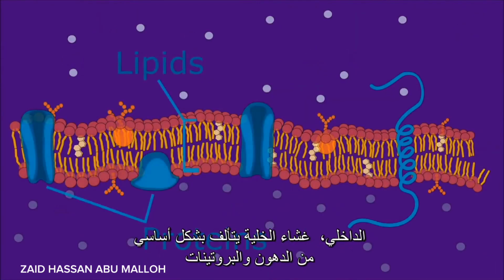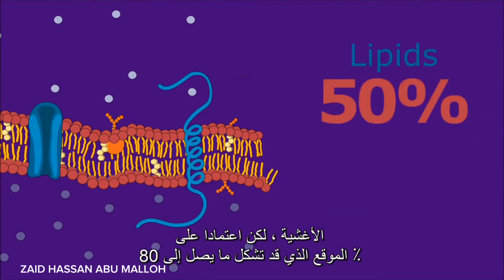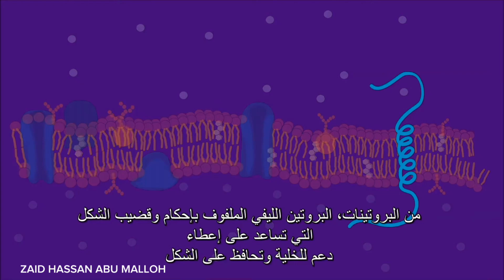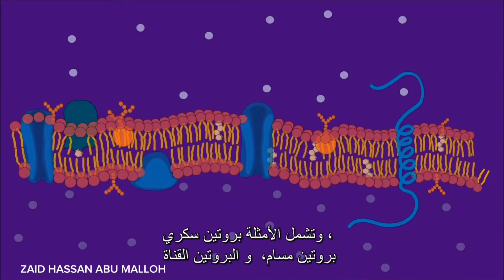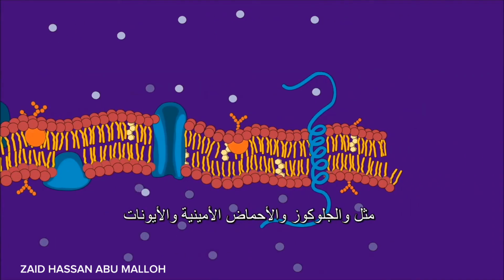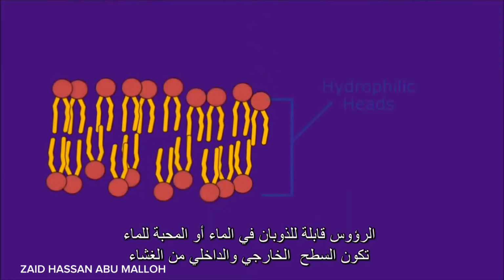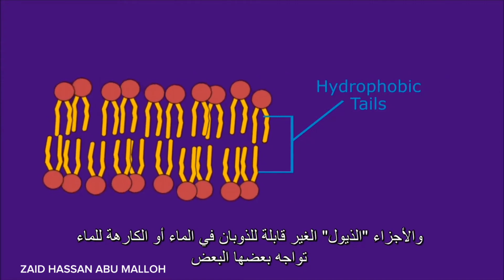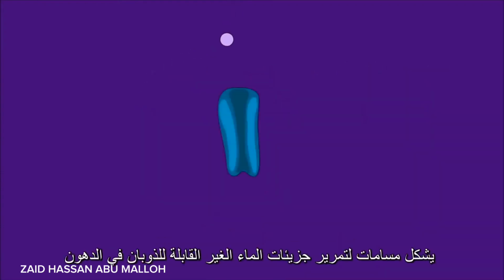٣٠ تشرين الثاني ٢٠٢٤